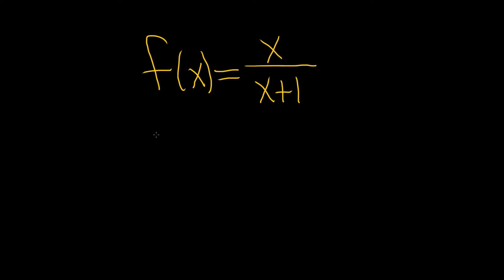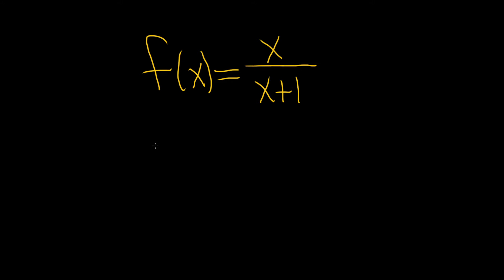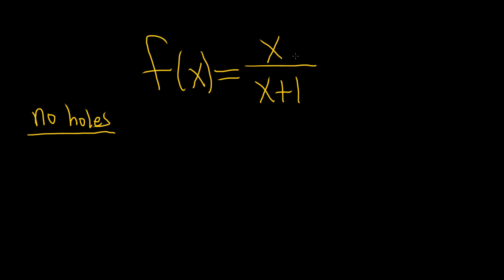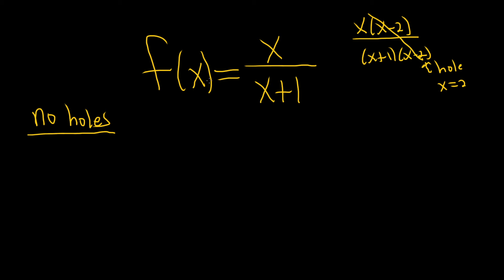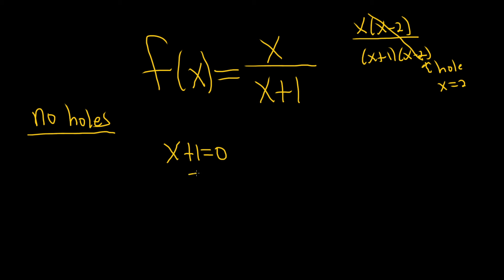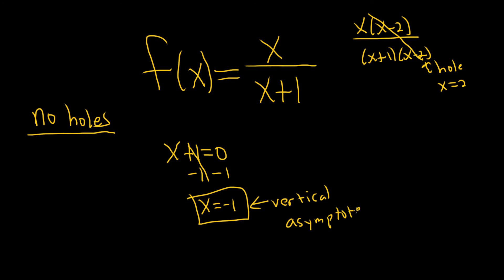#26. Find the Holes and Vertical Asymptotes of the Rational Function f(x) = x/(x + 1)